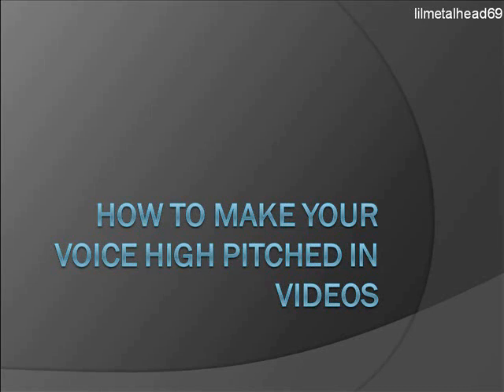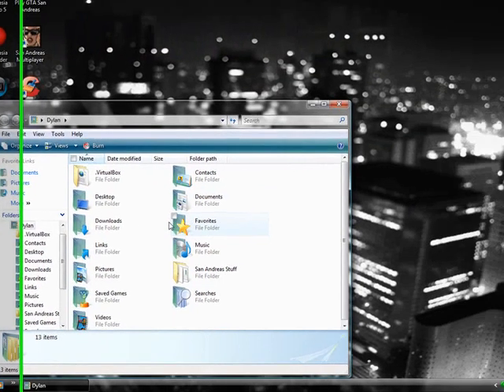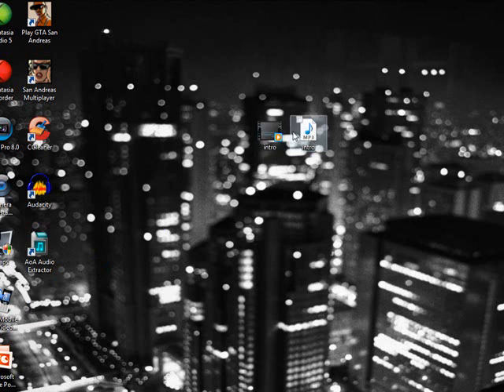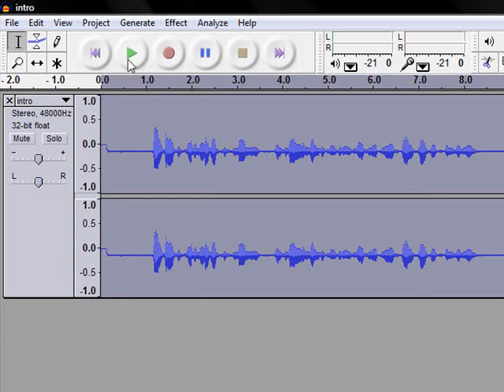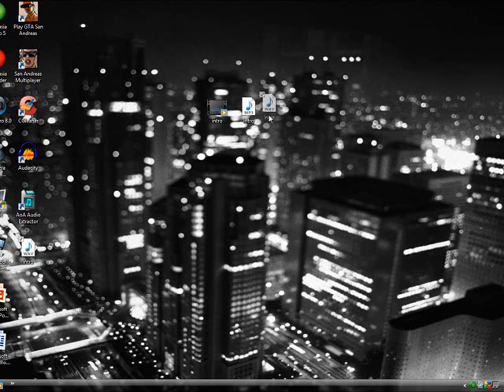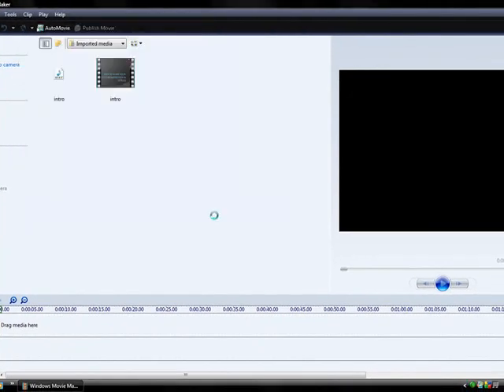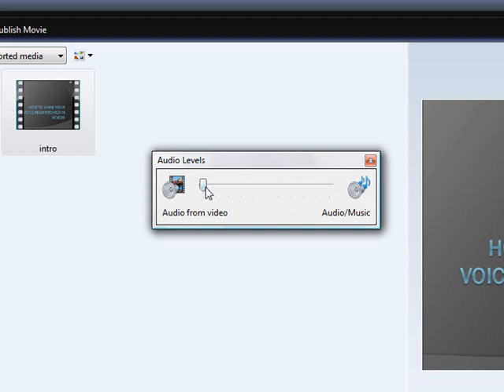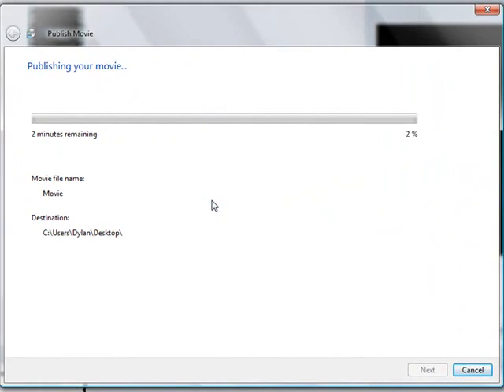How To Make Your Voice High Pitched In Videos